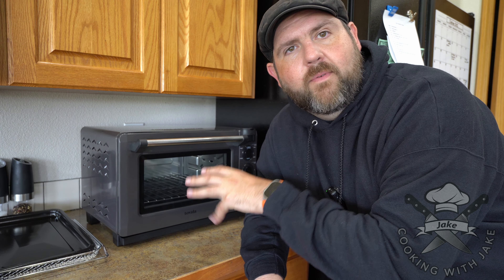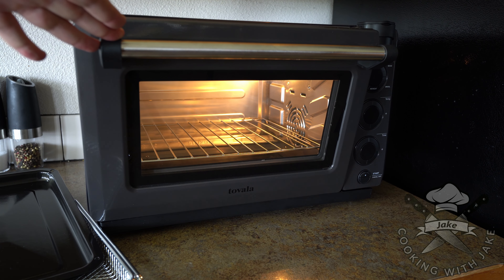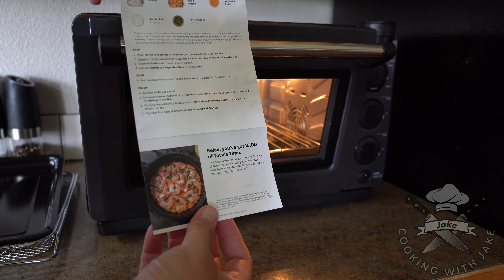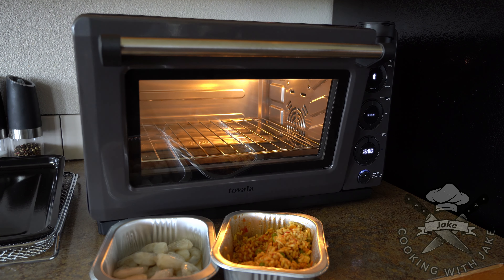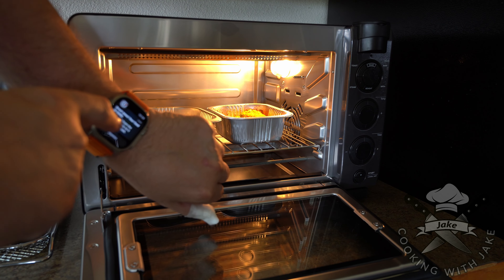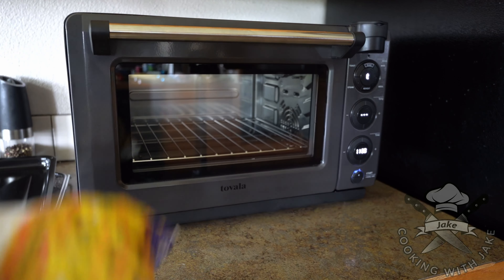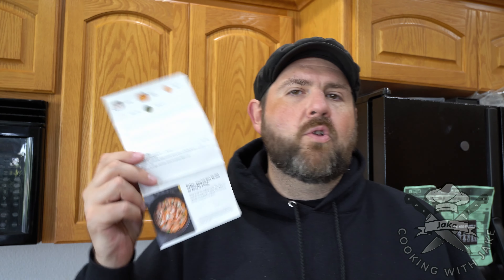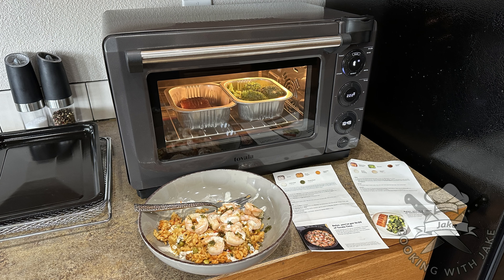Tovala Oven quick demo and review